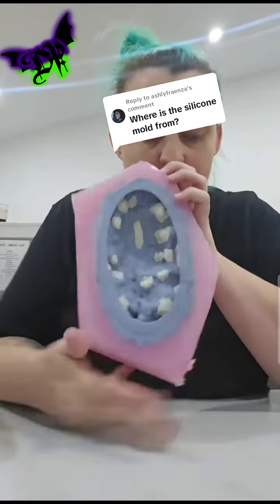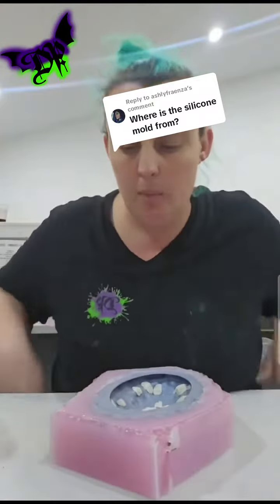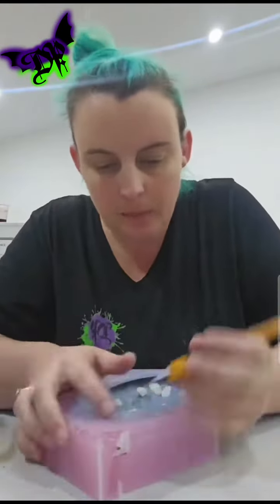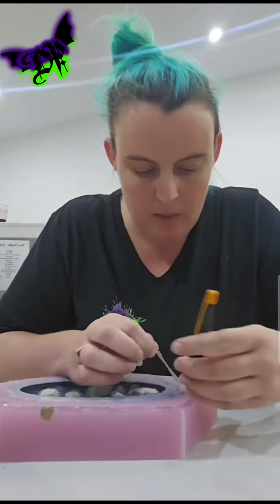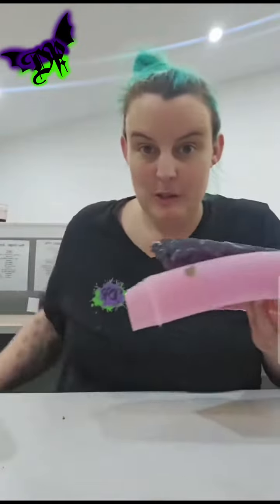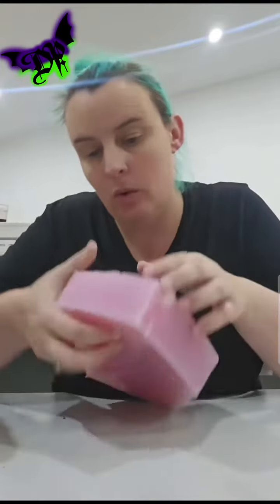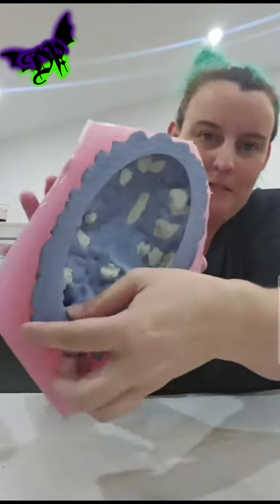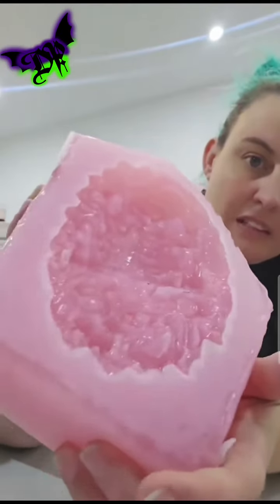Hopefully this helps to answer the question 🖤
Heya,

Great to see you! We're Darque Path we create fantasy adult products that are "Made for Anybody with Any Body".

To see more of us you can follow us on-